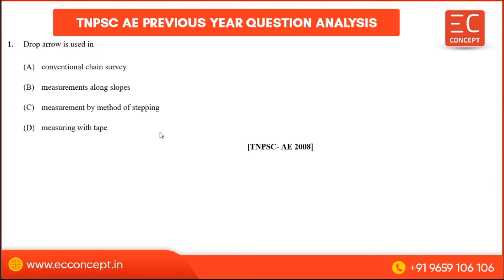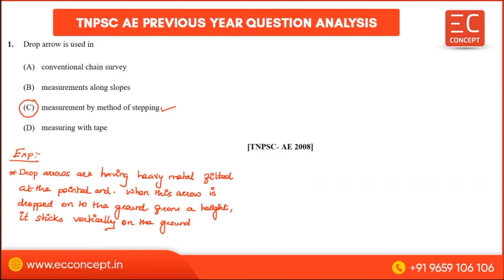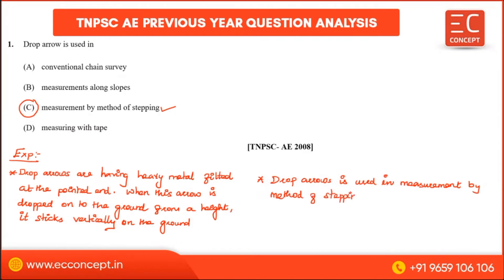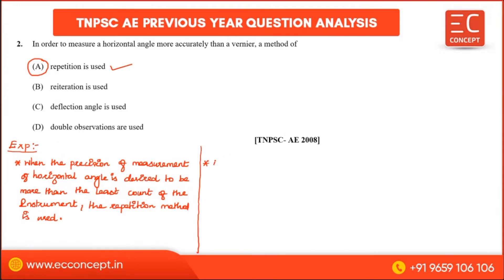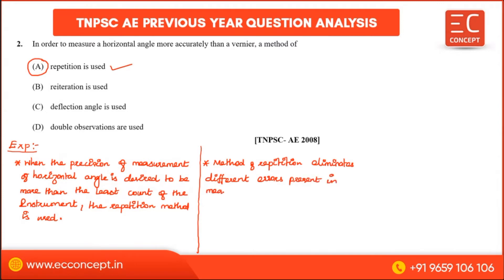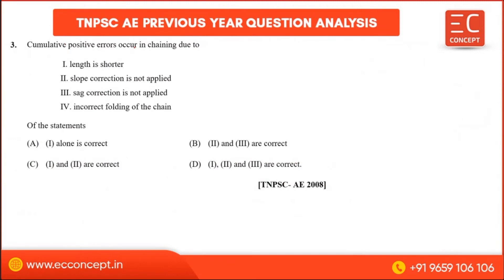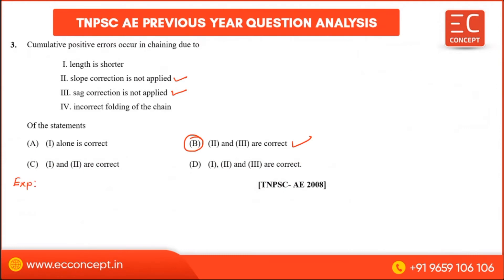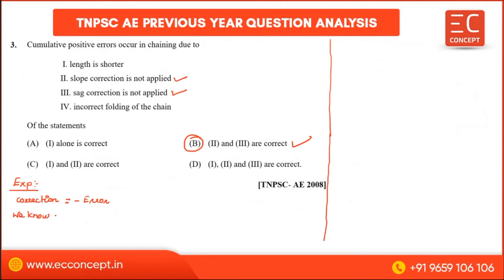TNPSC AE Civil - Previous year Questions Discussion| Unit 2 : Engineering Survey - Ch 1 Chain Survey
In this video, We have explained the previous year TNPSC questions from UNIT II Engineering Survey -Chapter 1 : Chain Survey - Part 2

kindly join our telegram group for TNPSC-AE Civil Engineering for free resources..

EC Concept launched TNPSC AE  Subject wise Module Course for Civil Engineering . Subject  wise module course is available for all the Units.

EC Concept announced TNPSC AE 2022 Online Crash Course for Civil Engineering.

Course started from 8th April 2022.

Course hours : 250+ hours

Regular batch: 3 - 5 hours per day.

• 250+ hours of online live classes.
• Regular online practice tests.
• Online test batch covering 3500 quality questions prepared by experts.
• Previous years question paper discussion.
• 100% syllabus coverage.
• Relevant study material will be given.
• Recorded videos of all the live session will be given.